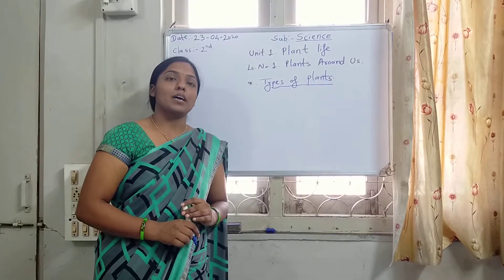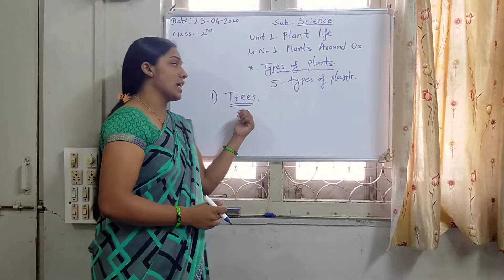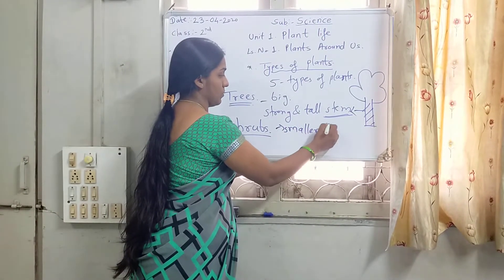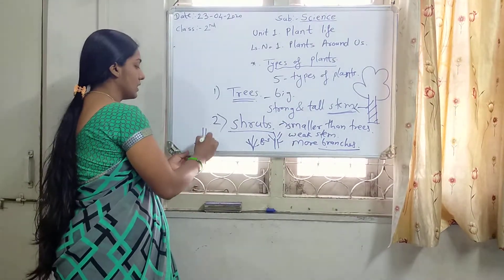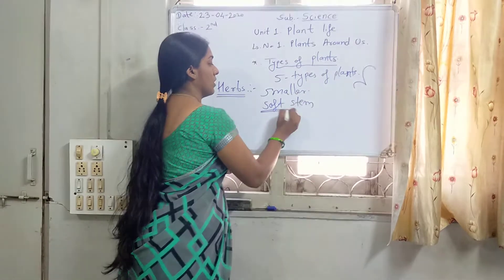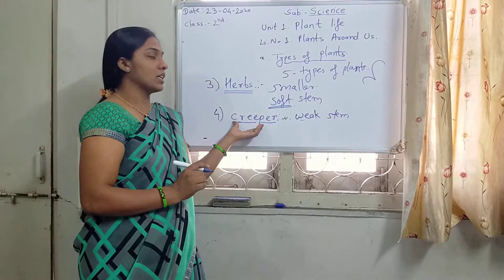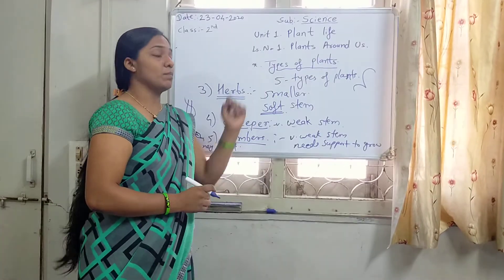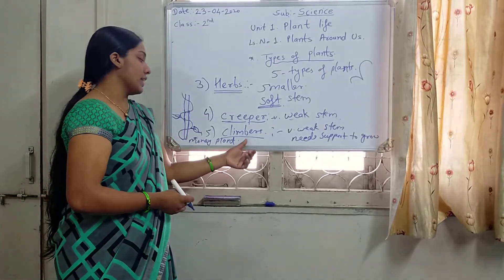2 nd class Science Chap 01